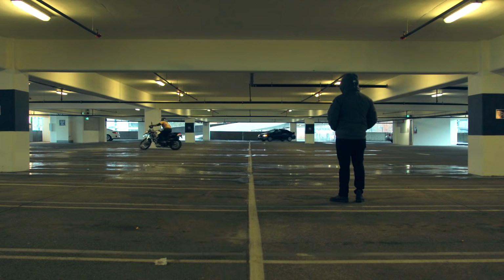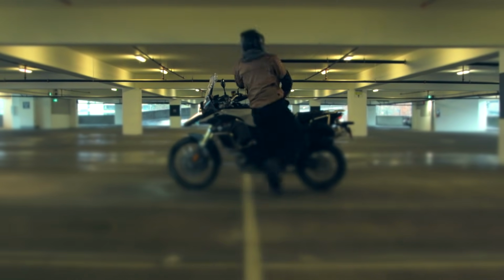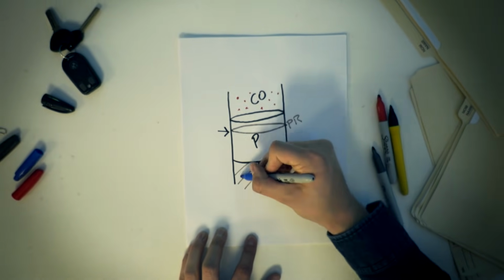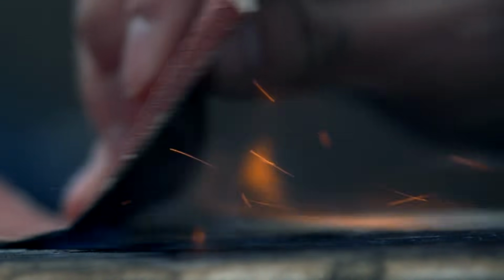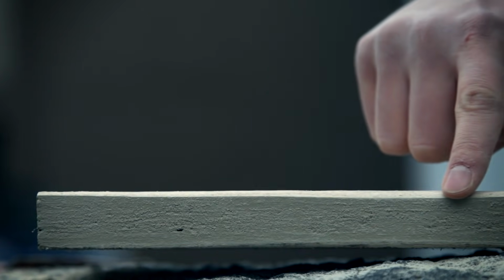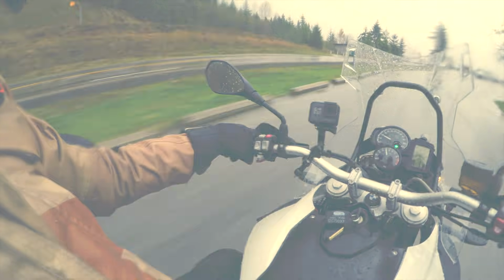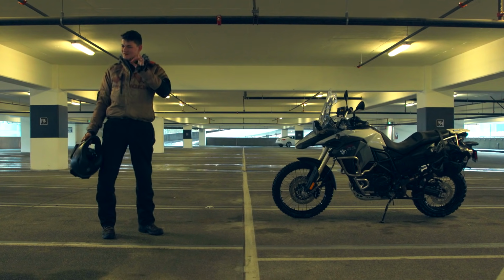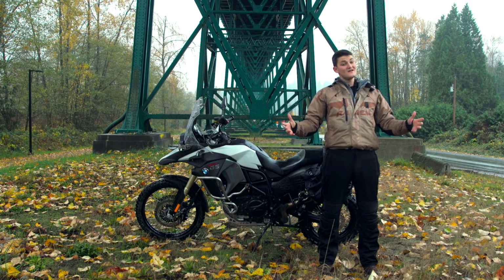How to Break In Your New Motorcycle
Contentious topic, eh? Some say it's best to run an engine hard for the first 1000km; others take it easy during the break-in period. Here's how we do it.